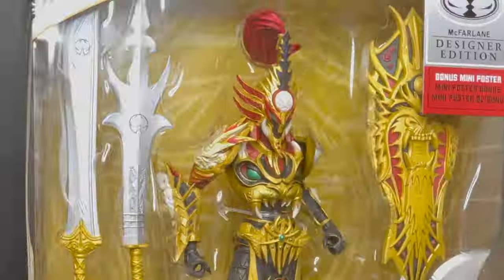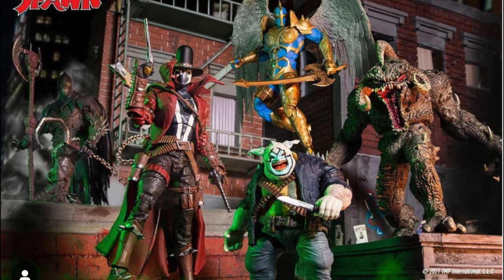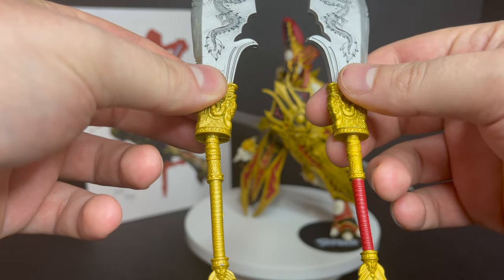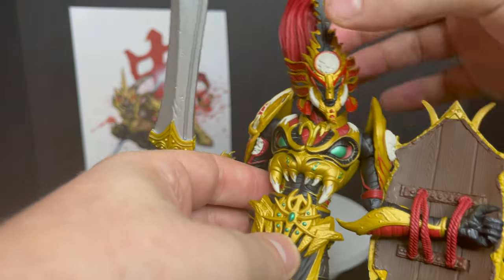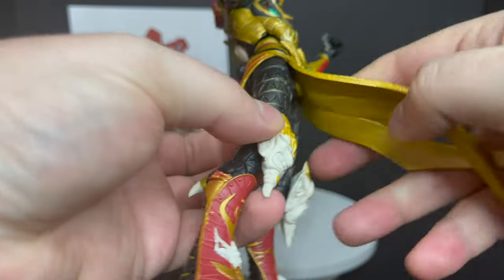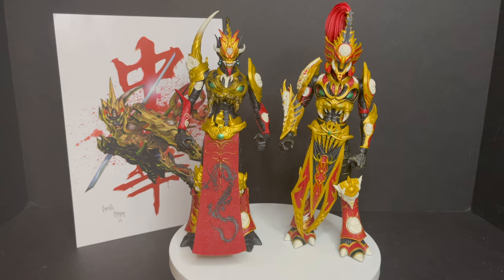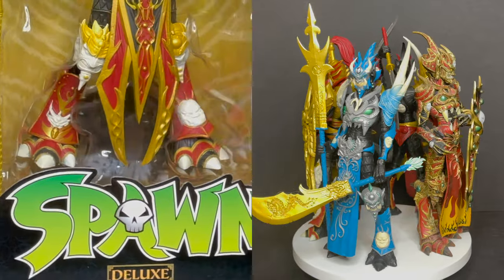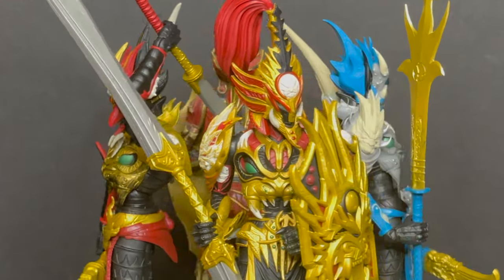2021 DLX Designer Series MANDARIN SPAWN by McFarlane Toys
Everything you need to know about the brand new designer series Deluxe Mandarin Spawn Action Figure by Mcfarlane Toys